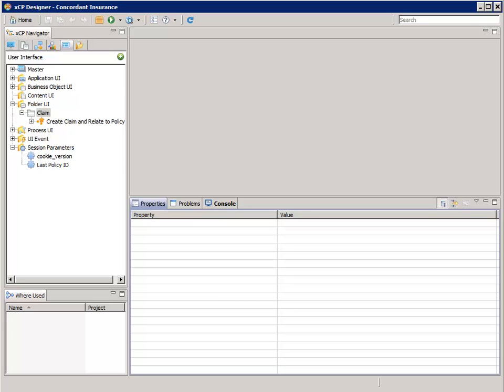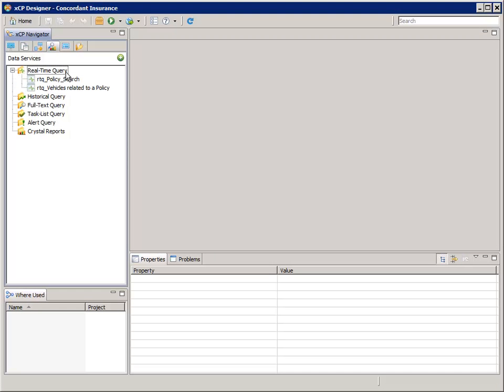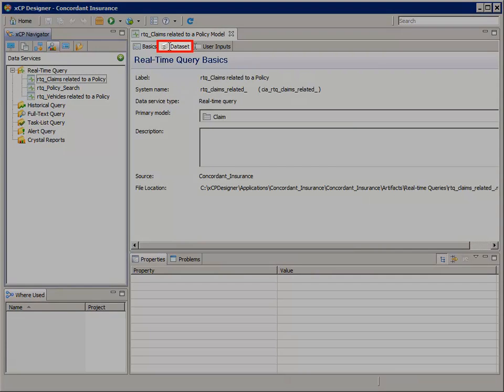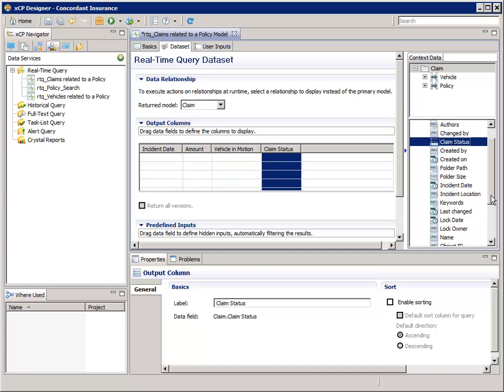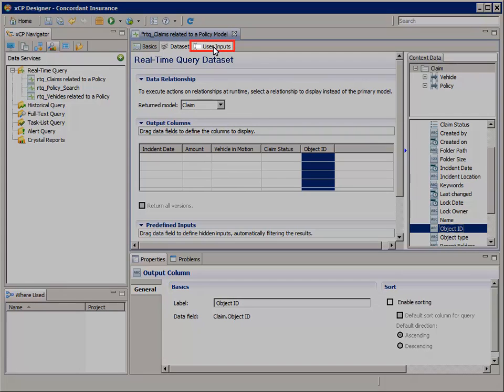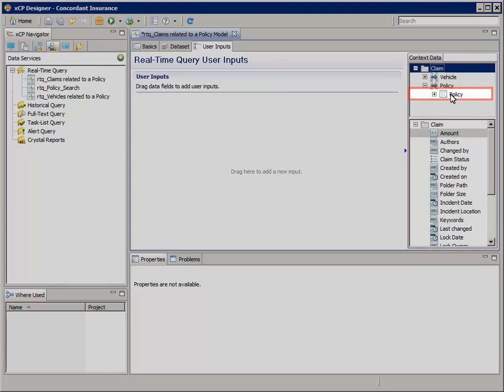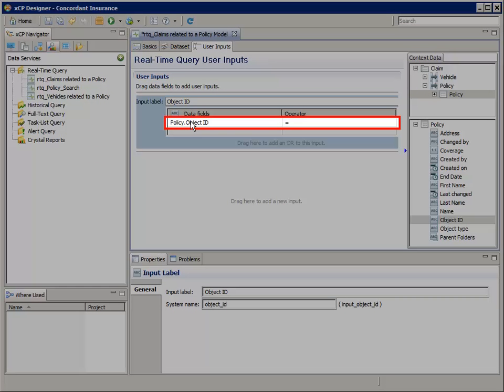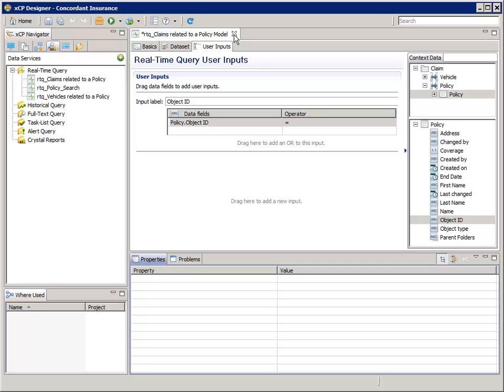xCP Tutorial 05 05 Claim Real Time Query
Configure query that returns a list of Claim folders for a Policy that will be shown when a user is looking at the details of a Policy.